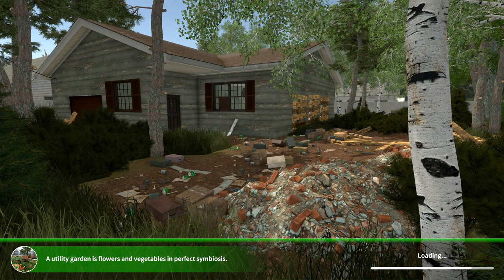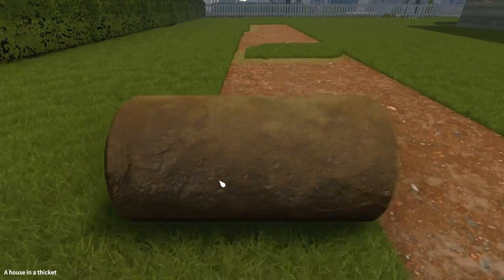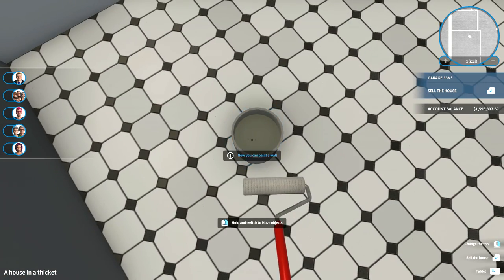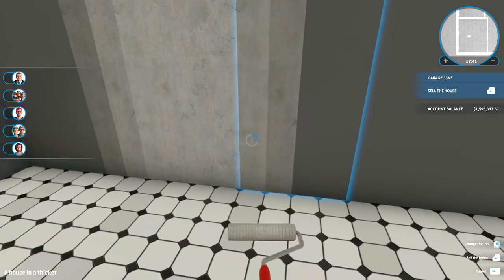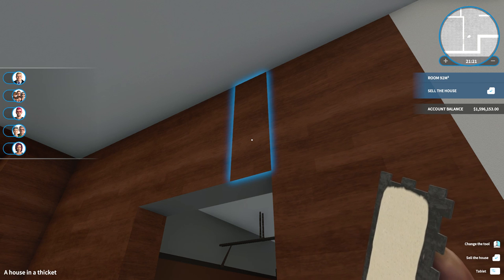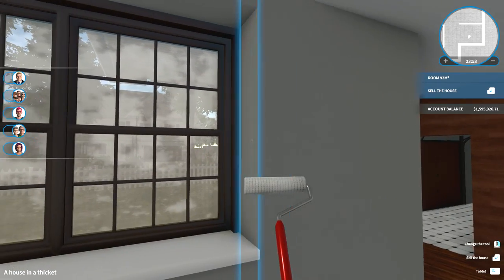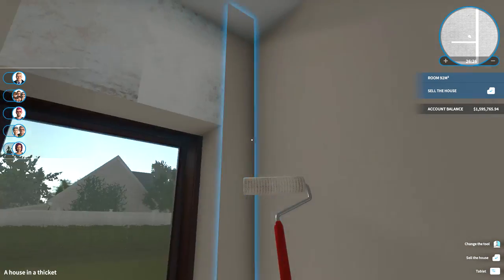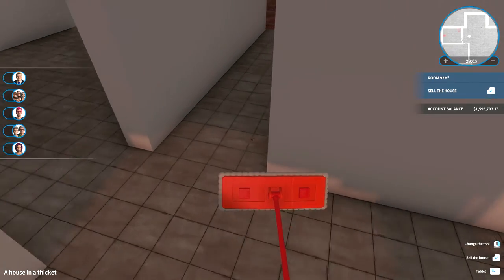House Flipper Episode 141 A house in a thicket part three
The Good Old Boys plays House Flipper on the pc this game is all about making money buy helping other people in the game remodel their houses the payments very and with that money you can buy houses that you can fully remodel and then sell to the heist bidder lets not forget the perks as well to help speed up the remolding.